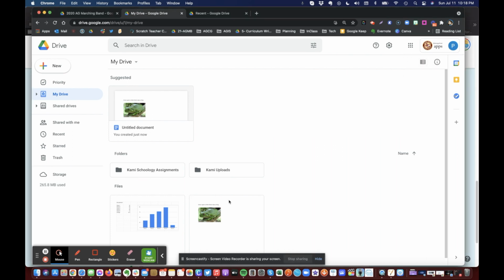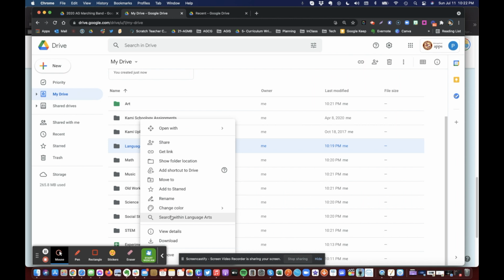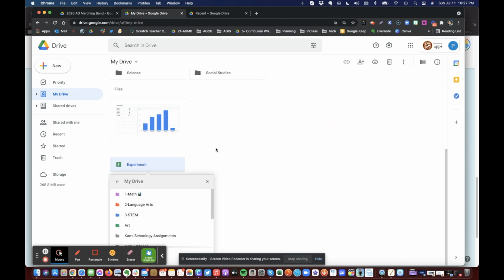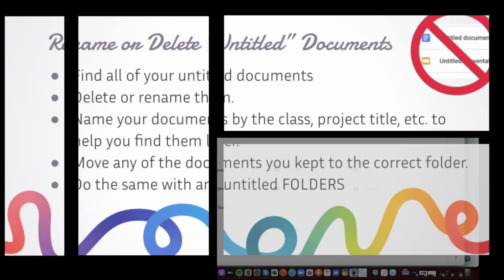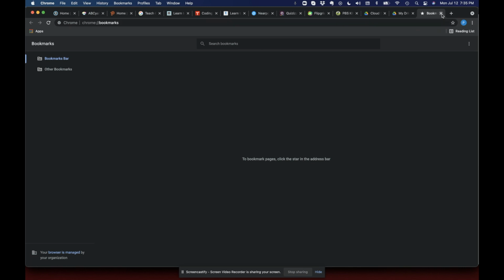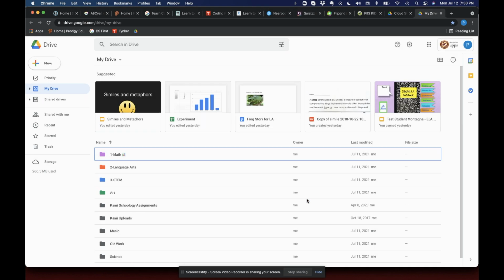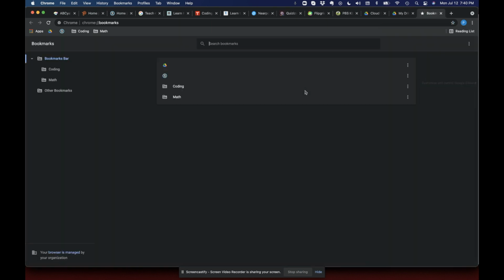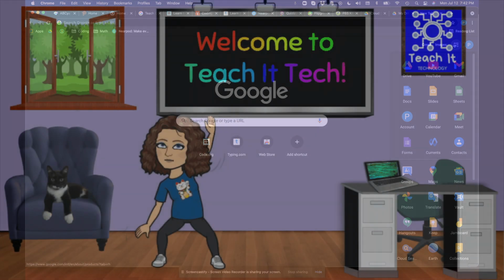Organize Your Digital Life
BACK TO SCHOOL time!
This video goes over strategies to organize your digital life: using folders to organize your Google Drive, working with bookmarks, etc.

Breakdown:
00:15 Working with Folders (Google Drive)
05:47 Cleaning up untitled documents
07:40 Working with Tabs
09:05 Working with Bookmarks
15:53 Organizing the "Waffle"

Music is Astro Vision by Pala